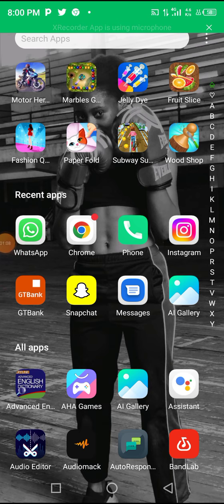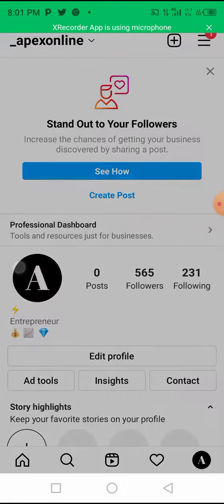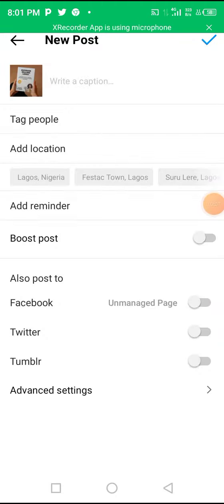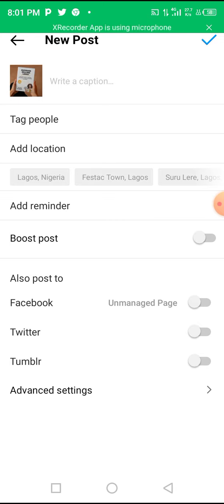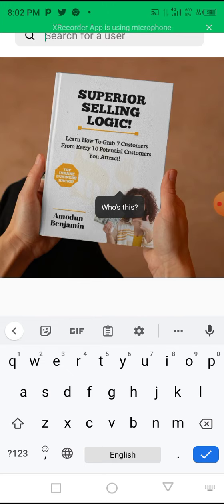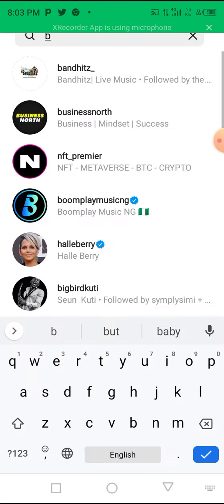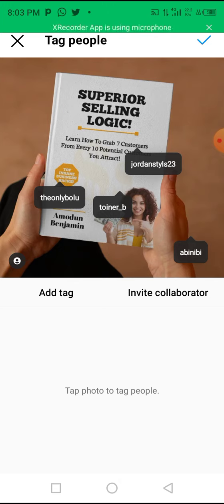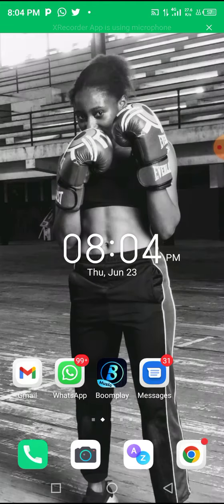Boost Sales and Make Money on Instagram Using This Strategy! | Completely FREE!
What to learn how to make money online?

or do you want to know how to make money on Instagram as a business owner or influencer?

Watch this video quickly!